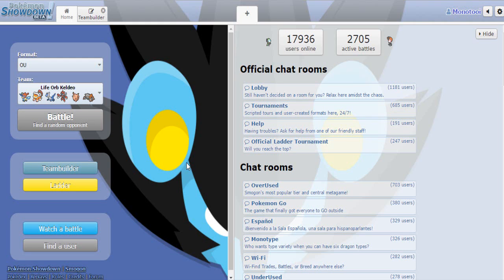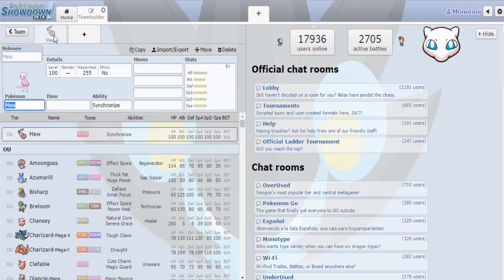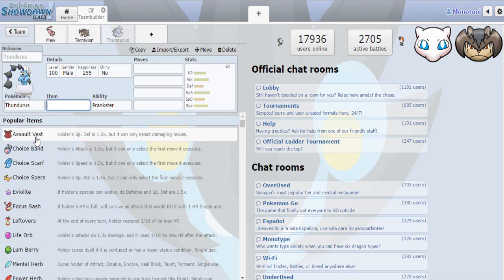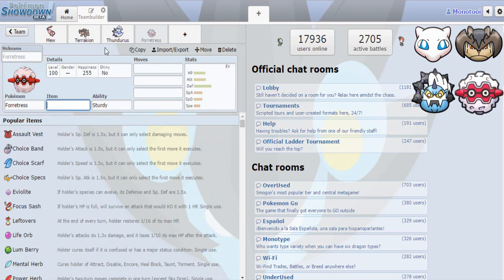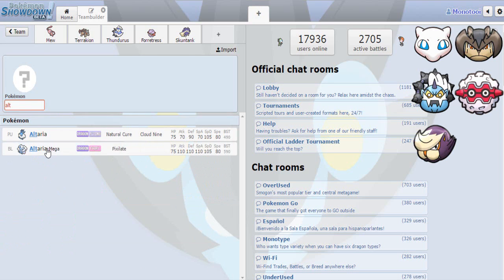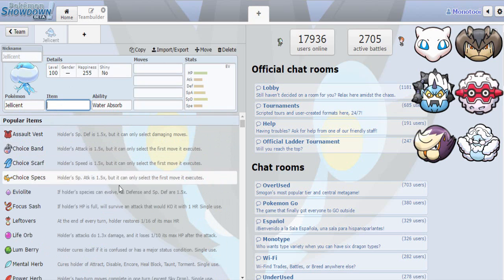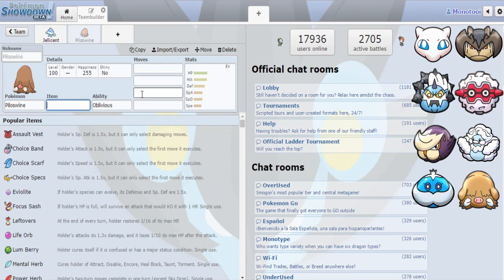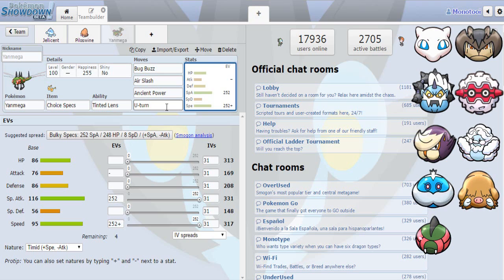PPL D1S4 Draft Analysis!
Another season of the Pokemon Premier League is underway!  After coming off an undefeated season in D2 last season, we're looking to prove ourselves in D1 with an all new Draft!